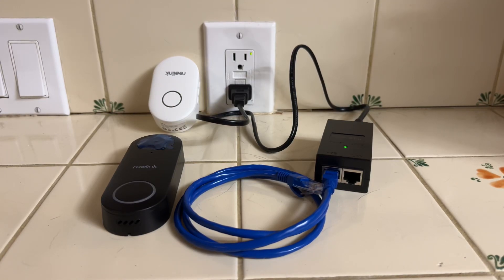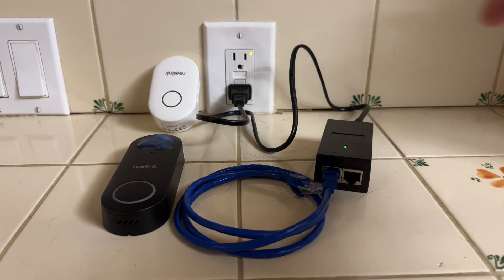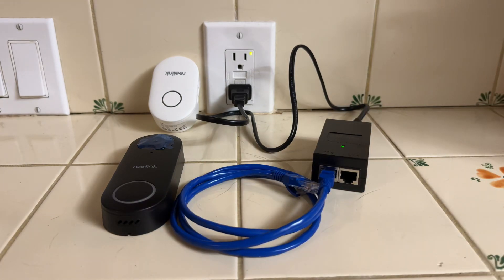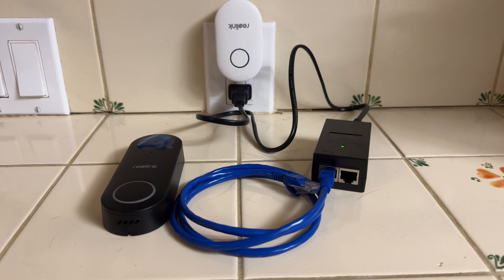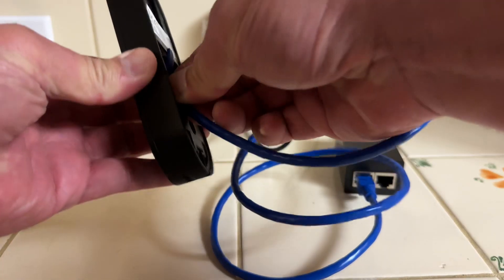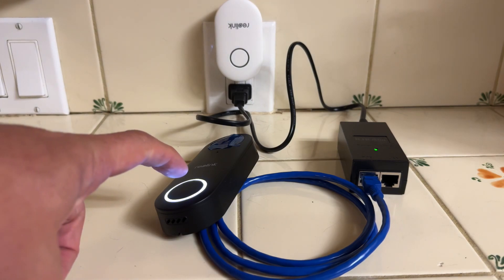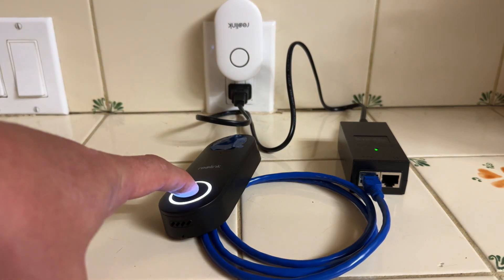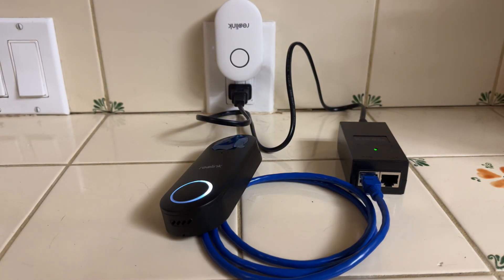Will Reolink POE Doorbell Ring its Chime, OOTB?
I'm refurbing a rental property, and I'm running Ethernet everywhere. I want to run Ethernet to the door for a video doorbell, because it would be an attractive feature for a tenant, but I don't want to manage it myself, primarily for privacy reasons.

Because the tenant will have to set up the networking themselves, I wondered if this $99 Reolink POE Doorbell Camera (minus $23 coupon as of 03/06/24):

would work as a dumb doorbell (e.g. no camera, no network alerts, just a chime) if it were powered up out-of-the-box, disconnected from any network. Reolink bundles this camera unit with a separate "chime" unit that plugs into AC power, and they communicate over 433 MHz RF. They're paired at the factory, but will they work without some sort of initial setup?

POE cameras and devices are normally powered from POE switches, but I'm not installing a switch, so I purchased this $12 POE adapter/injector (802.3af):

This video shows me plugging the camera unit into POE for the very first time, without any initial setup, to see if it will ring the chime unit.

I can't comment yet on the Reolink app or on its integration with Blue Iris NVR software, because this experiment was solely to verify whether it will chime without any initial setup or network connection.

It chimes!